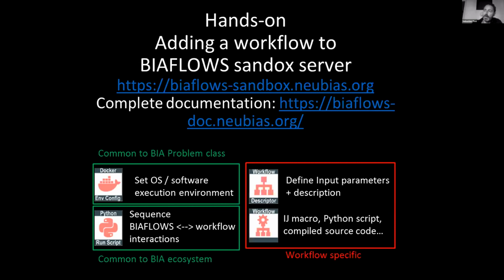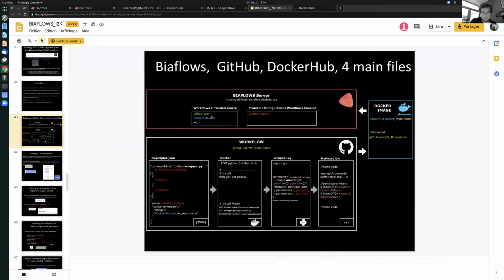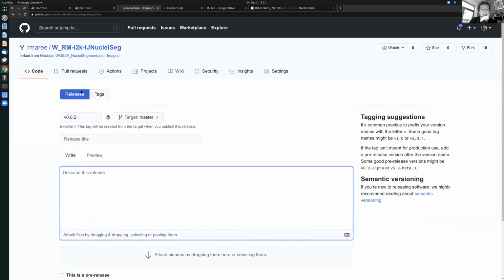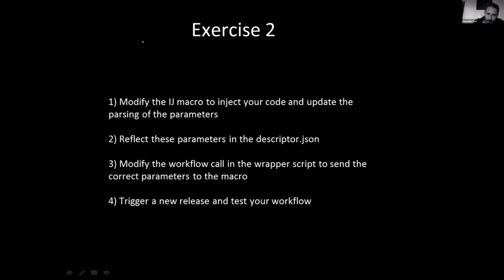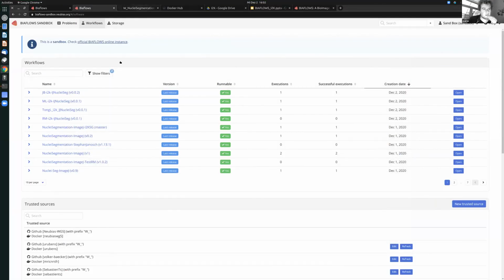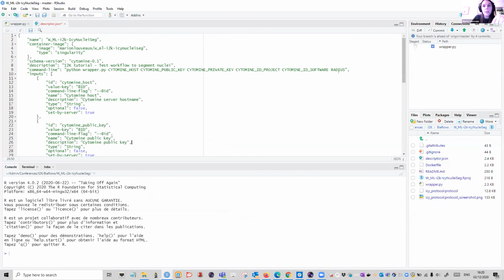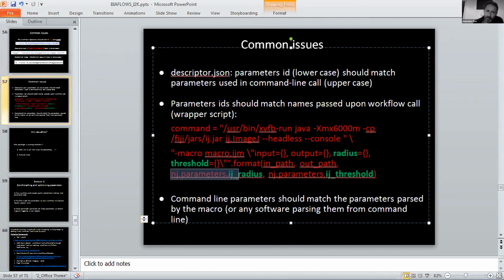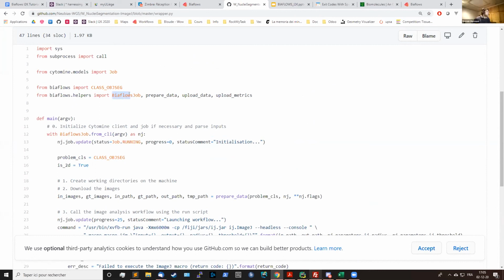I2K 2020 tutorial: Harnessing BIAFLOWS, a web platform to reproducibly deploy... (session 2, part 2)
Sébastien Tosi​, Raphaël Marée, Volker Baecker, Romain Mormont, Benjamin Pavie

Harnessing BIAFLOWS, a web platform to reproducibly deploy and benchmark Bioimage Analysis Workflows